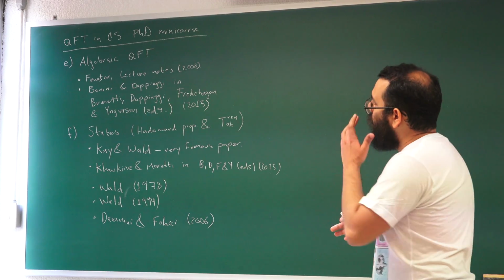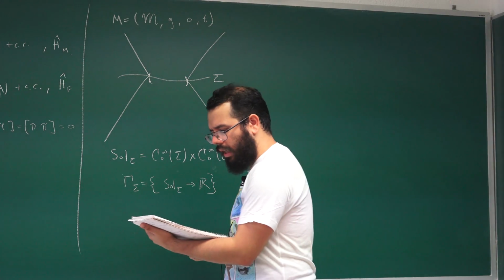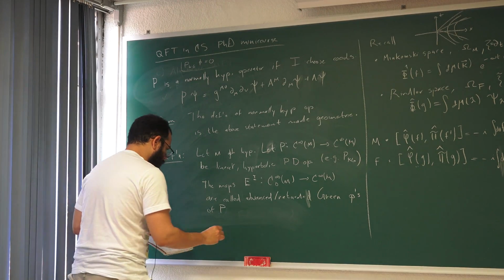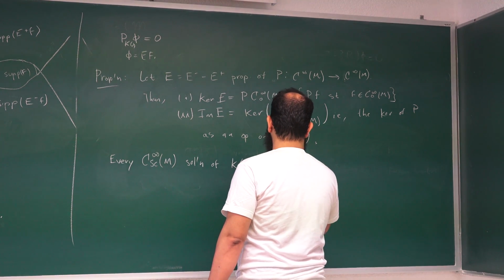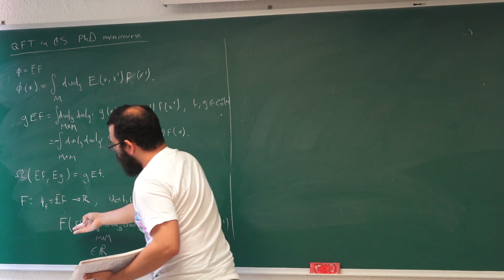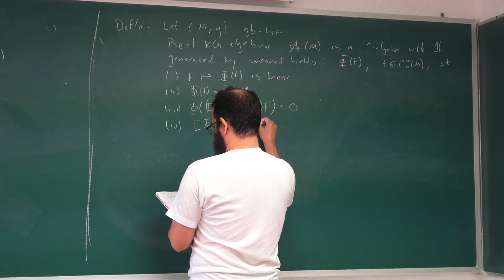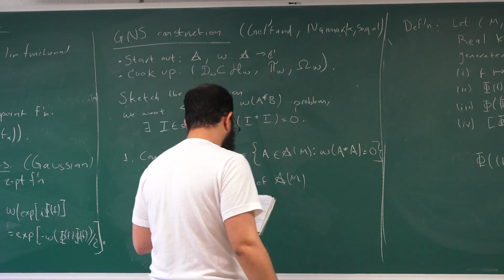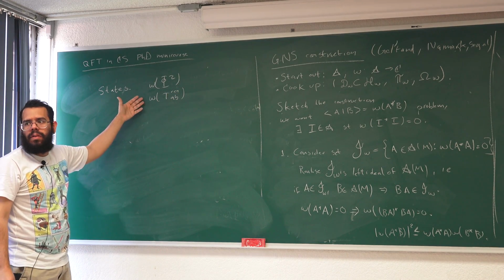Minicourse on Quantum Field Theory in Curved Spacetimes 3/4 (Benito Juárez-Aubry)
Minicourse on Quantum Field Theory in Curved Spacetimes 3/4

Minicurso dado por Benito Juárez Aubry (Instituto de Ciencias Nucleares de la UNAM) el jueves 22 de Febrero del 2018 en el Salón C216 del Instituto de Ciencias Nucleares de la UNAM. El minicurso es organizado por estudiantes del grupo de Teoría de cuerdas.

Abstract:
Quantum field theory in curved spacetimes has not only made remarkable theoretical predictions, such as the radiation of black holes and cosmological particle creation but can also be viewed as a vibrant field of mathematical physics in its own right. In this inviting course, we shall explain how the presence of generic spacetime curvature leads us to re-think our textbook formulation of field theory and quantisation, as there are generally no Poincaré spacetime isometries to guide us. Dealing mostly with free theories, we shall first explain some geometric, classical features of these field models, and then explain their quantisation in arbitrary globally hyperbolic curved spacetimes. Moreover, we shall explain what is the class of admissible states for free theories in curved (and flat!) spacetimes, and how these states lead to finite renormalised stress-energy tensor, an all-important observable for semi-classical gravity. An exciting application that we will cover is that of black hole Hawking radiation. Finally, we shall comment on the quantisation of fields in non-globally hyperbolic spacetimes, such as the well-known AdS spacetime. No background in quantum field theory or particle physics is required, but elementary knowledge of General Relativity should be useful.

Cartel del Minicurso On Quantum Field Theory in Curved Spacetimes

Ricardo Espíndola  quien grabó la plática